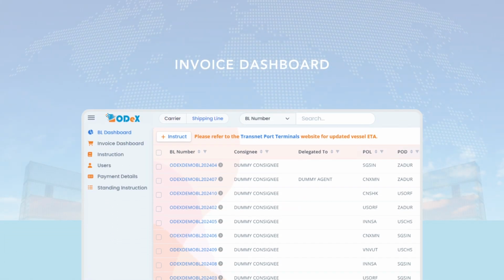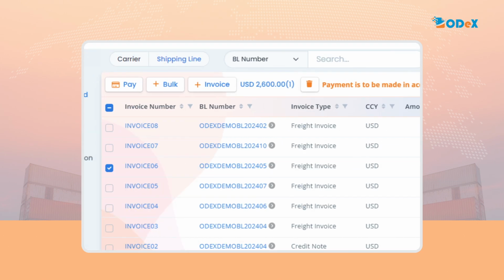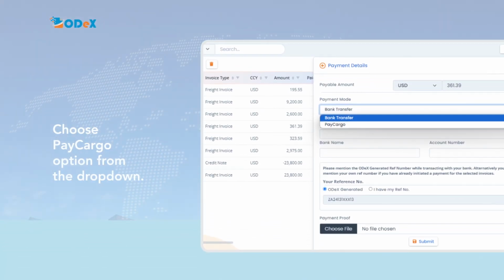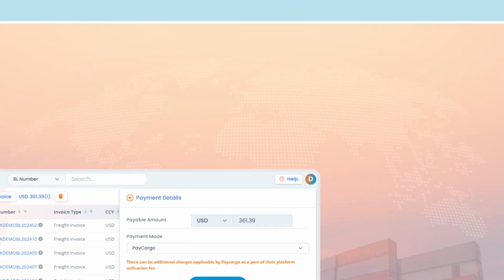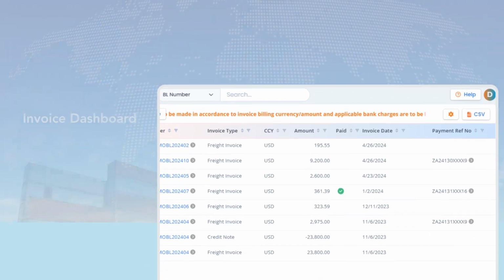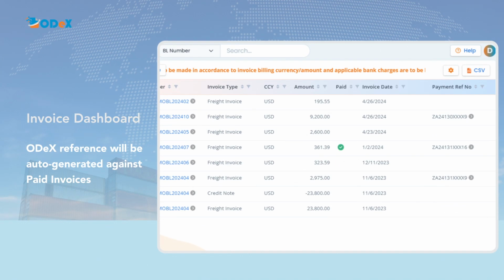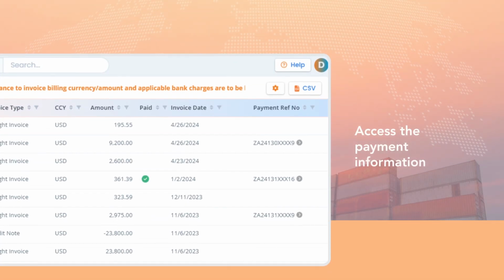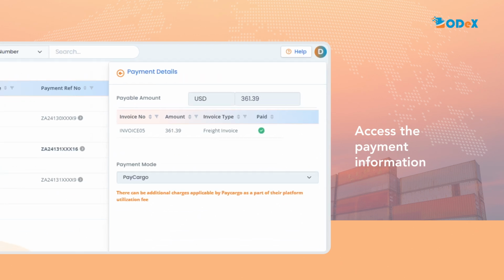PayCargo Payment Process | ODeX Tutorials